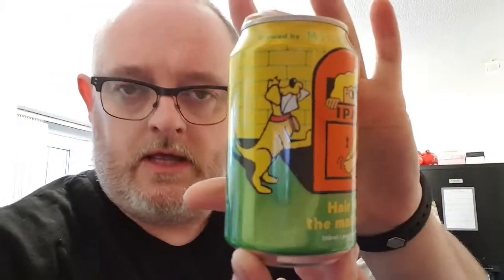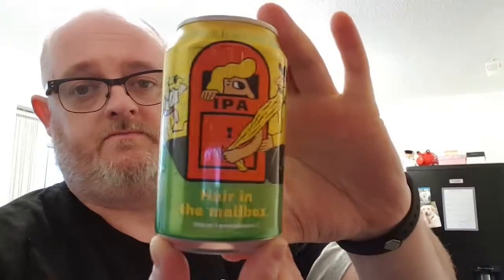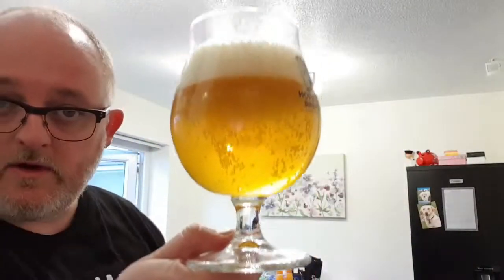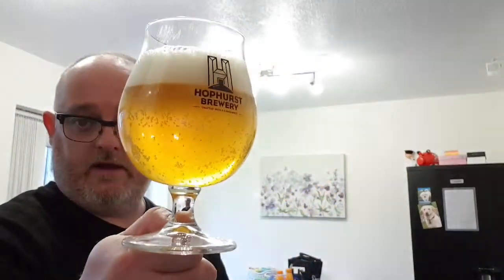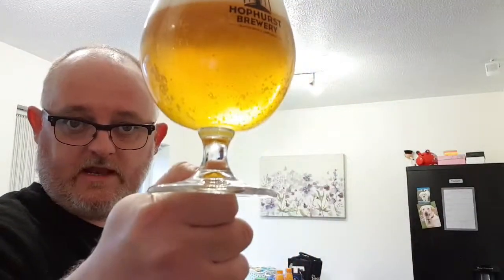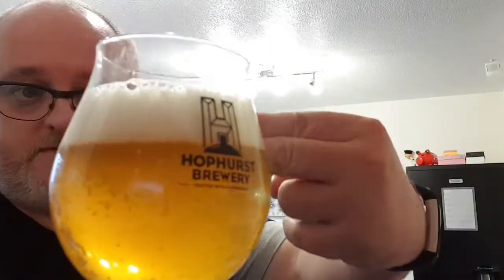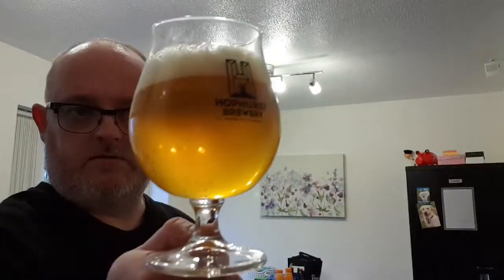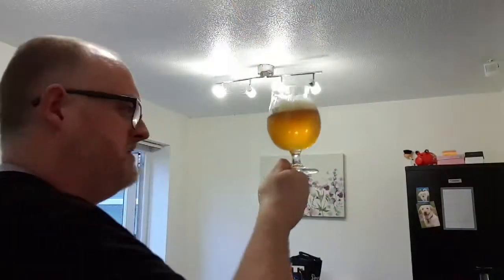Beer Dad #634 Hair In The Mailbox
Mikkeller Hair In The Mailbox IPA review